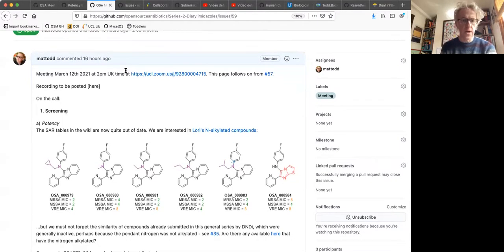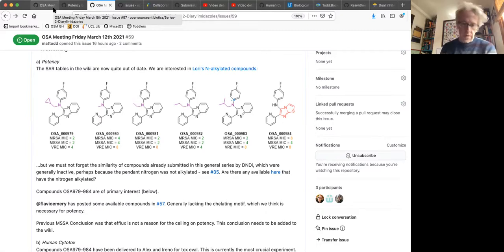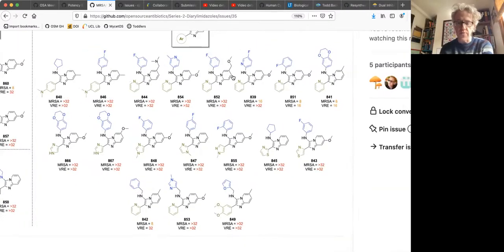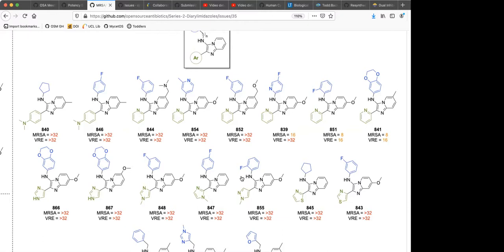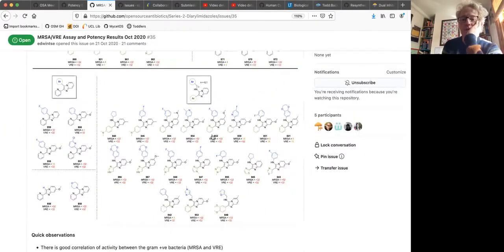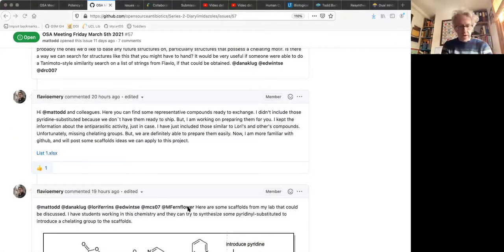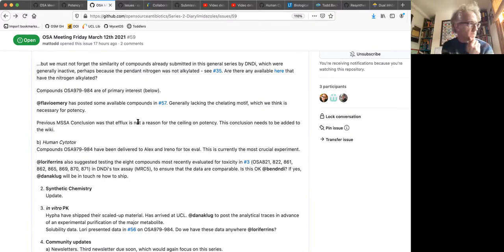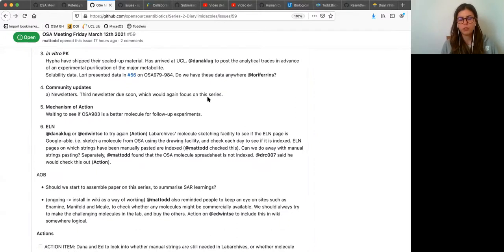Open Source Antibiotics Science Update Mar 12 2021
On the call: Professor Matthew Todd, Dr Dana Klug, Giada Sabatino, Dr Lori Ferrins (Northeastern University), Anthony Sama (citizen scientist).